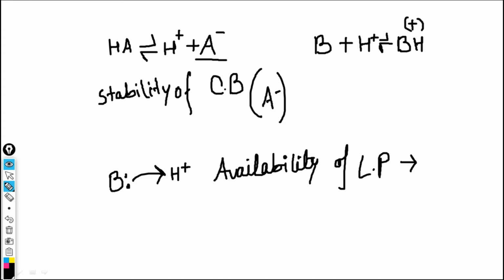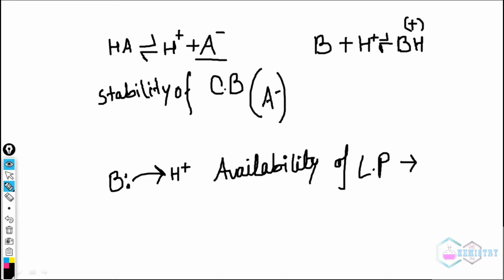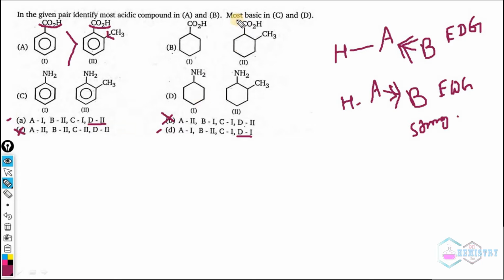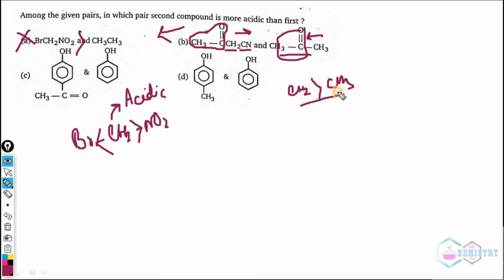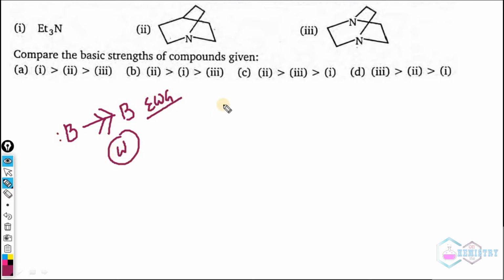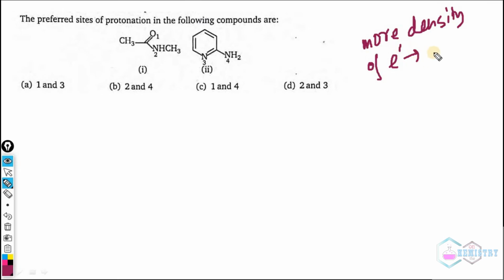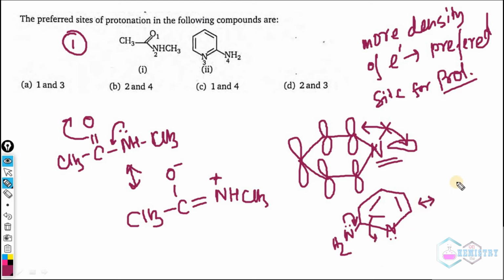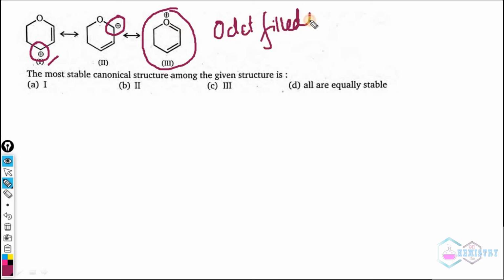Organic Acids and Bases | Top 05 Important Questions for JEE-Mains & NEET | (Class - 2)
In this series we will discuss important questions on a daily basis for Upcoming JEE-Mains and NEET examination which will help us in final preparation for JEE-Mains and NEET. Also it will be a very useful way to revise the chapter topics.

There will be a daily video on each topic. I hope this will help you.

All the Best to all of you.